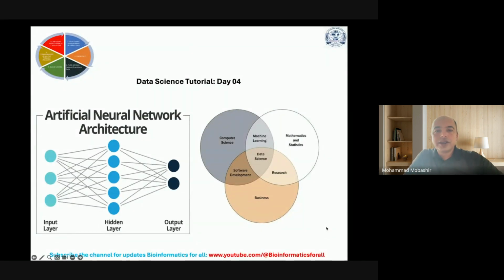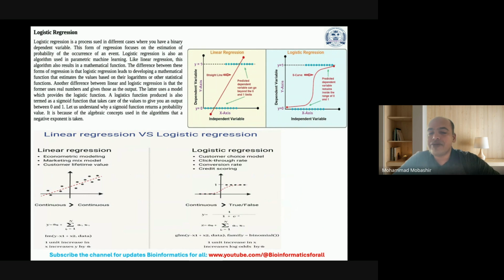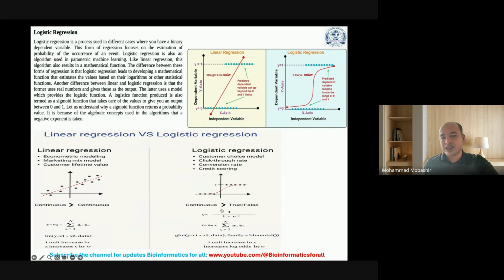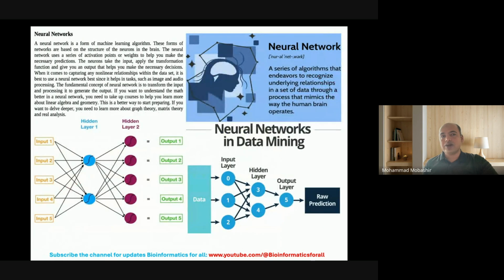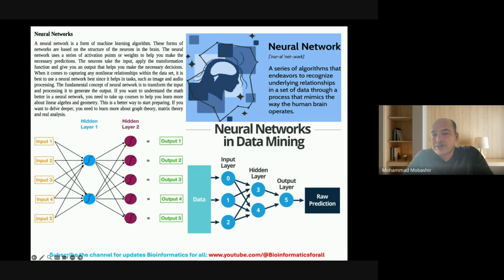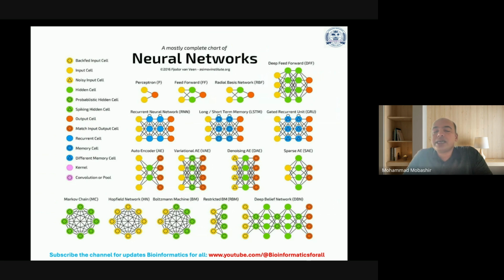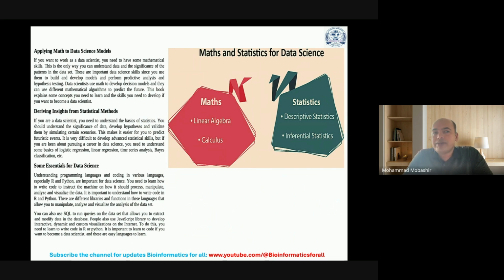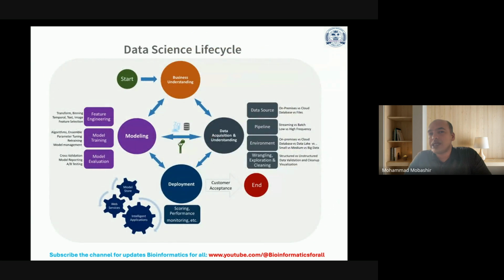Data Science Tutorial Day 4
Mohammad Mobashir presented on the fundamentals of data science, discussing linear and logistic regression and noting that complex mathematics is not essential for the field. They explained neural networks and the data science lifecycle, emphasizing that Class 10 level mathematics is sufficient. Mohammad Mobashir also outlined future topics and discussed the career prospects in data science, advising attendees to focus on understanding algorithms and their applications.
Data Science Fundamentals Mohammad Mobashir presented on the basics of data science, covering algorithms and fundamental mathematics. They explained linear regression, which fits data into a single line, and logistic regression, used for analyzing cases with a binary dependent variable to estimate event probabilities. They emphasized that complex mathematics is not necessary for data science, with simplified concepts being commonly used.
Neural Networks and Mathematics for Data Science Mohammad Mobashir discussed neural networks, explaining their function as similar to the human brain and composed of input, hidden, and output layers. They stressed that class 10 level mathematics, including linear algebra, calculus, descriptive statistics, and inferential statistics, is sufficient for data science. They also outlined the data science lifecycle, simplifying it into input, intermediate, and output levels, where the intermediate level handles optimization and training.
Future Topics and Career in Data Science Mohammad Mobashir outlined future topics for discussion, including artificial neural networks, evolutionary algorithms, genetic algorithms, and Support Vector Machines (SVM). They advised aspiring data scientists to understand these algorithms and their applications rather than focusing on the developer aspects, highlighting data science as a promising field for job opportunities in the coming decade.